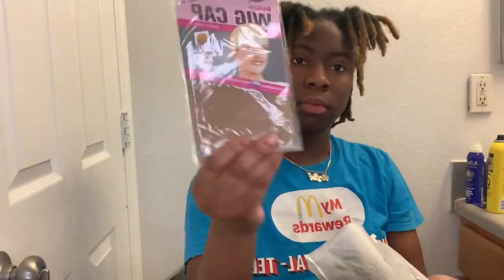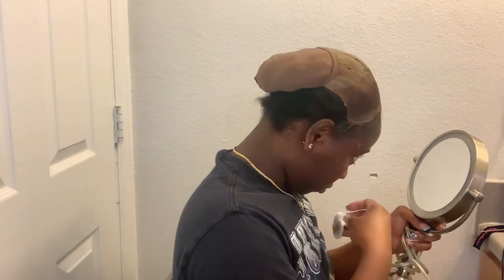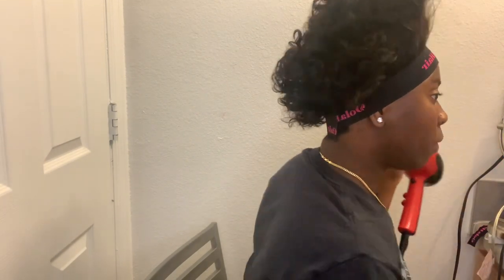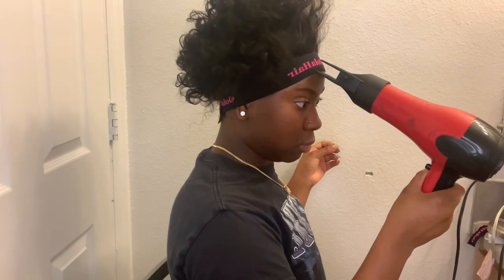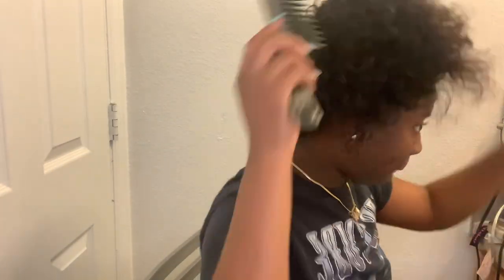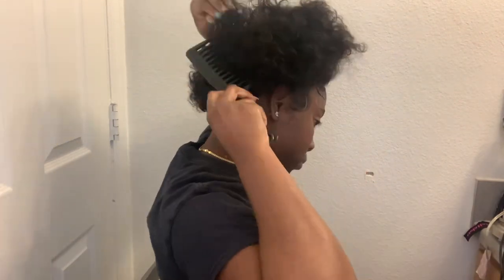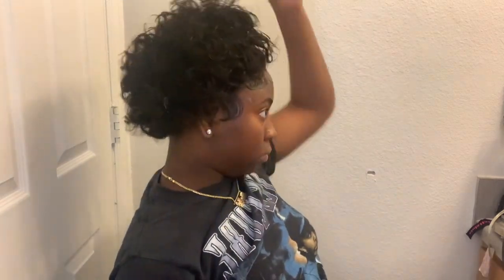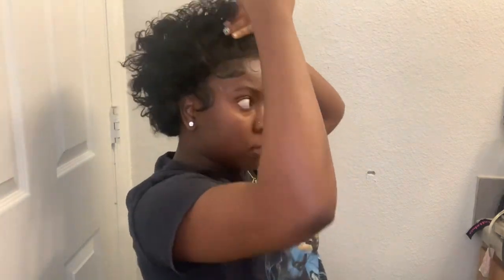Let’s Install This Short Curly Wig🥰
TicTok: thatgirl.jhojho

Wig details : Amazon.com : INSTASTYLE Short Curly Pixie Cut Lace Front Wigs 6 inch, 13X1 Human Hair HD Lace Front Wigs Plucked for Black Women 6 Inch, Natural Black : Beauty & Personal Care